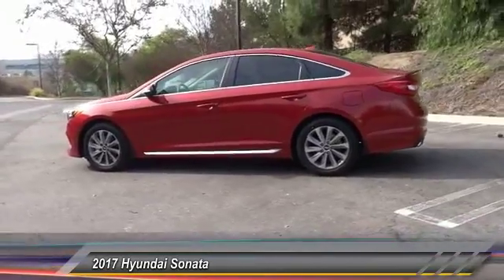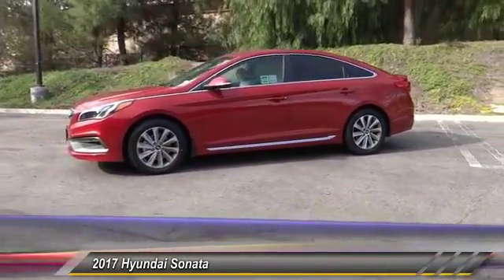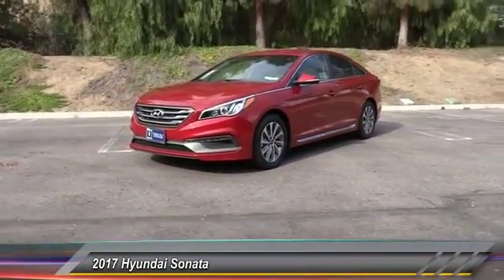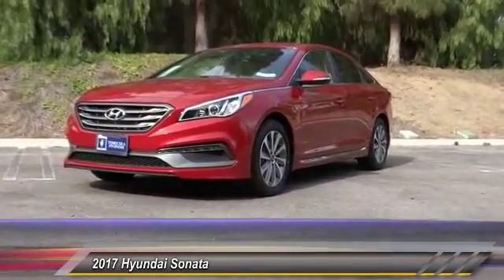2017 Hyundai Sonata TEMECULA MURRIETA MENIFEE HEMET CORONA ESCONDIDO 170341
2017 Hyundai Sonata SPORT 2.4L

Temecula Hyundai
27430 Ynez Rd.